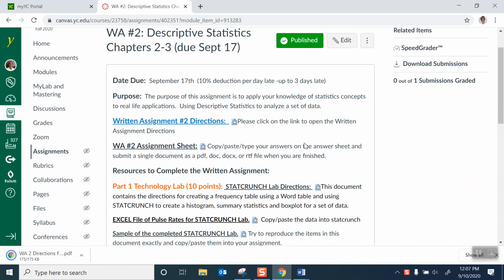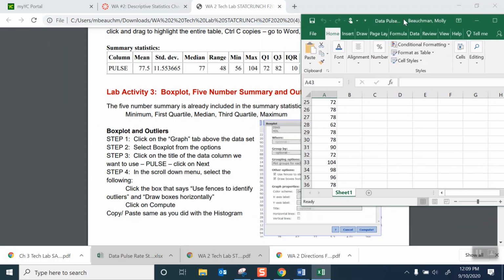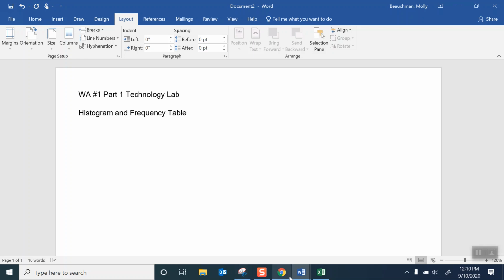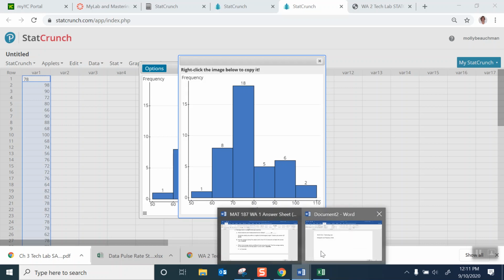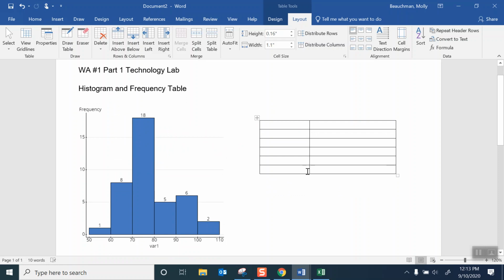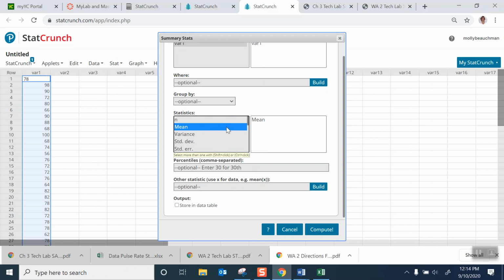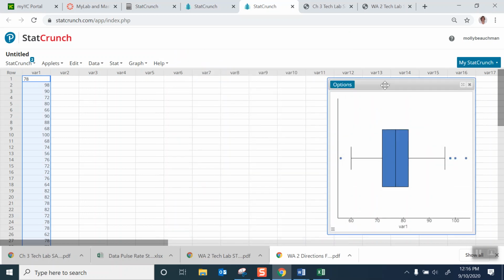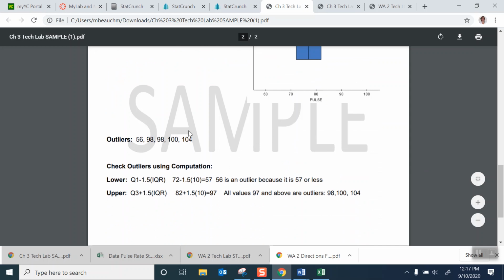MAT 167 WA 2 Statcrunch Lab